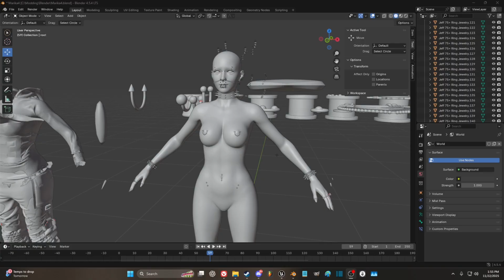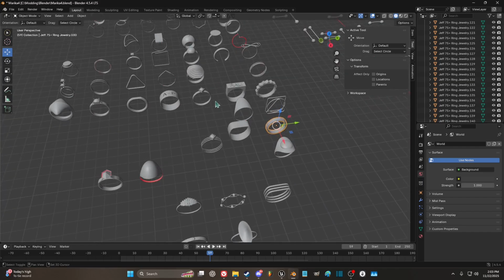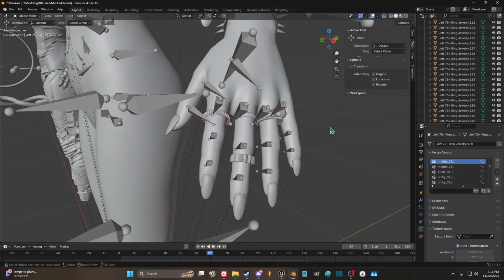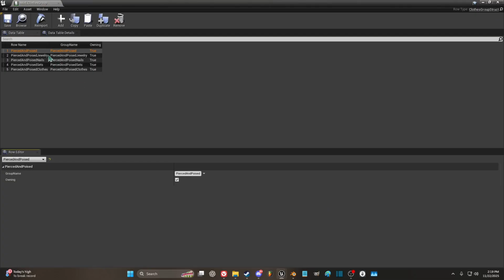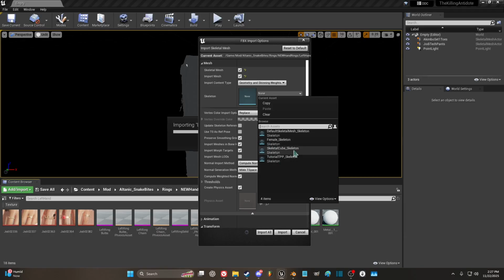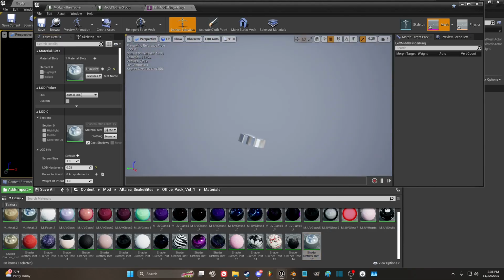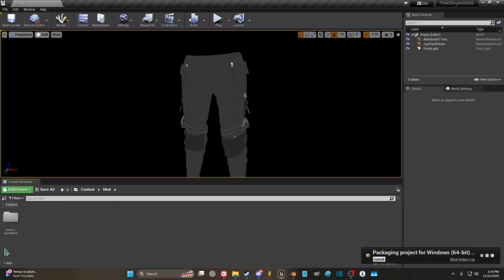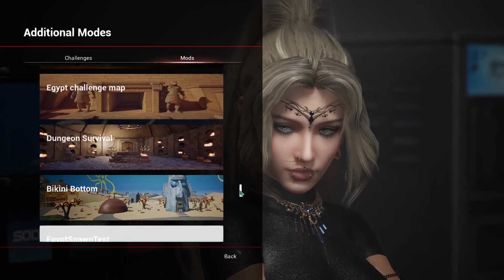The Killing Antidote - Intro to Clothes Mods & Blender/UE Workflow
This video is an introduction to TKA clothing mods using a basic accessory item example. I hope this is helpful for you!

If you have any further questions, or want to join other modders, join us on the TKA Discord!